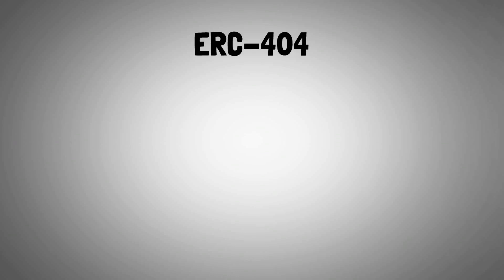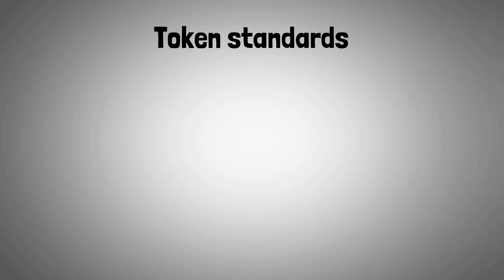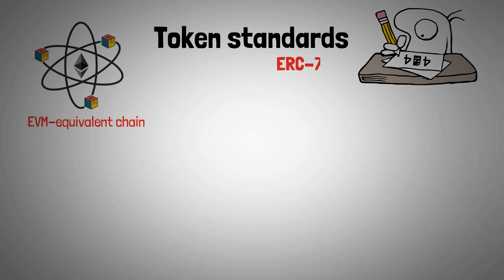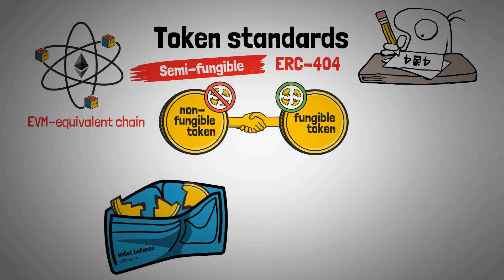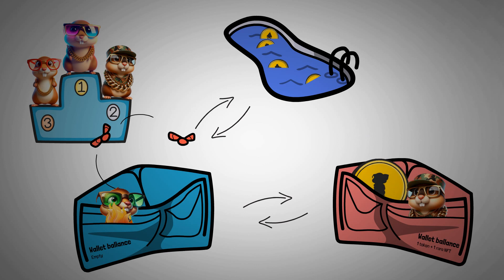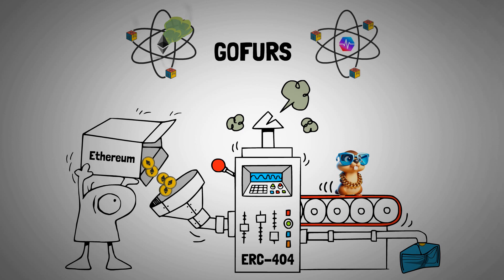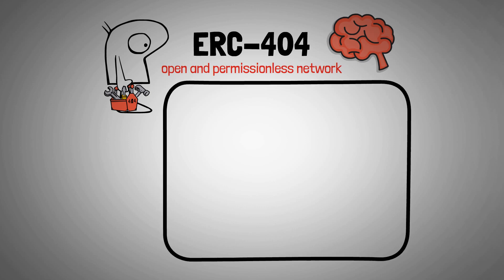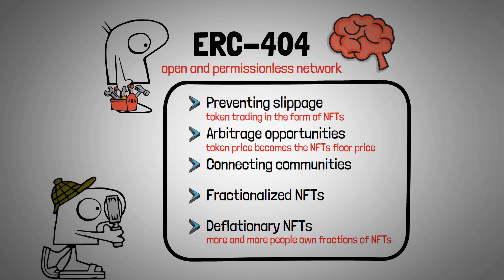Breaking Down ERC-404: The Semi-Fungible Token Standard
📚Links
(all links in one place)

𝕏
@Rags2RichesFAM (voice-over)

hexplained.pls
0xd826e6643d01A34F21fE9cEaee932F96607F0616

⏱️ Timestamps
0:00 Intro
0:44 Token standards
1:51 ERC-404
3:22 GOFURS
4:00 Summary